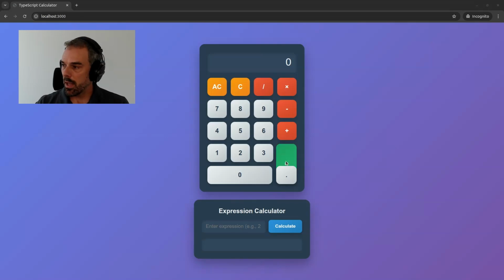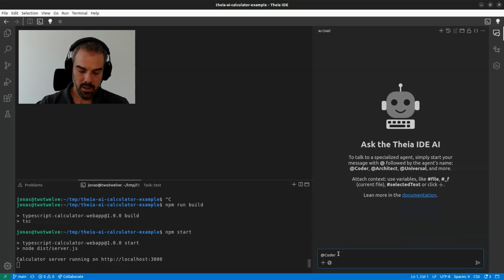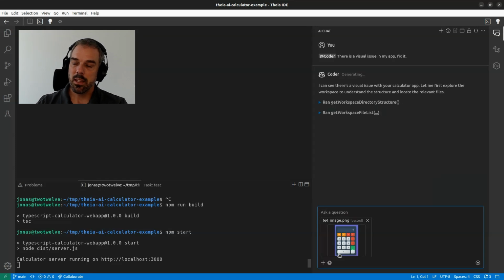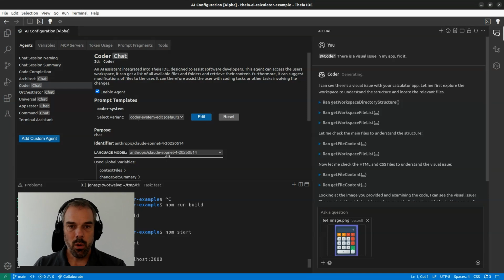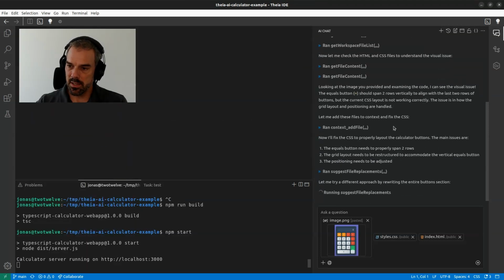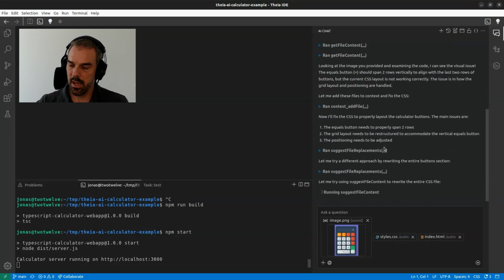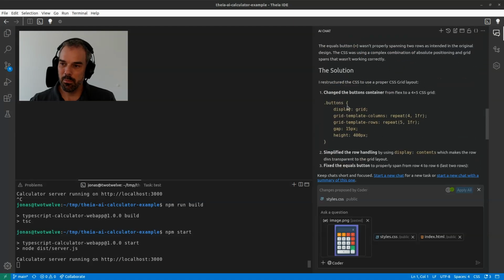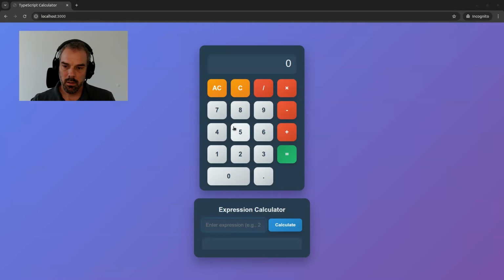Give Your Coding Agent Eyes 👀 – AI Image Support in Theia IDE / Theia AI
🚀 Introducing Image Support of Theia AI used for AI Coding in Theia IDE -  Now you can fix bugs or describe issues just by pasting a screenshot. No more complex explanations.

In this video, we’ll walk you through how to use the brand-new image support in the AI-powered Theia IDE to improve your coding workflows. You’ll see how a simple screenshot can replace long descriptions when communicating with the AI, making bug fixing faster and more intuitive.

🎥 In this demo, you’ll see:
✅ How to capture a screenshot of a UI bug
✅ How to feed the image into the Coder Agent
✅ How the AI analyzes and fixes the problem
✅ The final result with the corrected layout

🧪 This entire workflow - bug detection, fix, and rebuild - runs in one environment: the AI-powered Theia IDE, built on Theia AI.

👍 Like this video if you want to fix bugs with just a screenshot